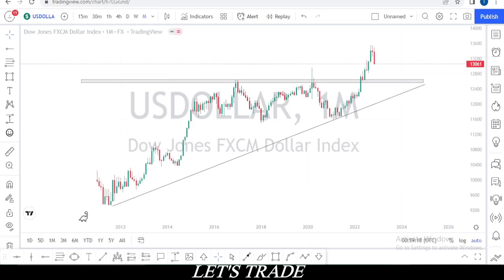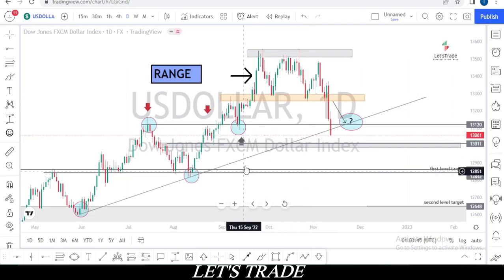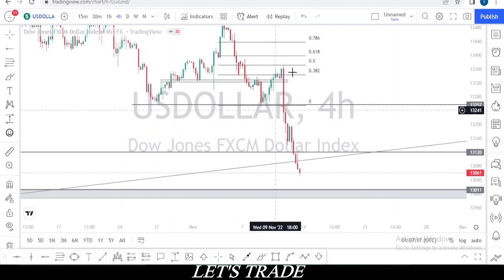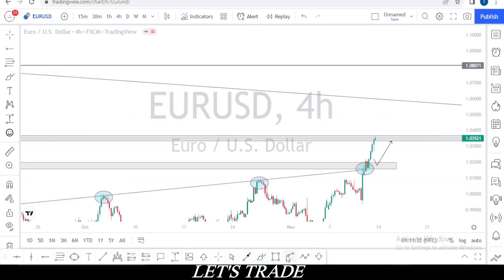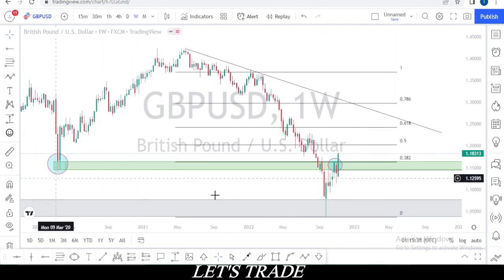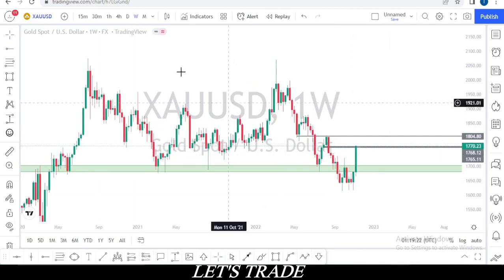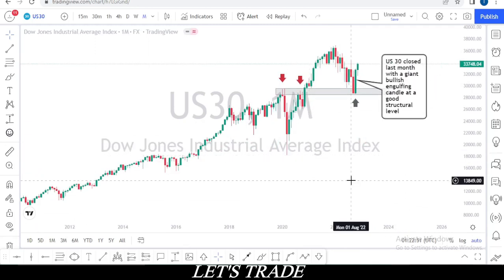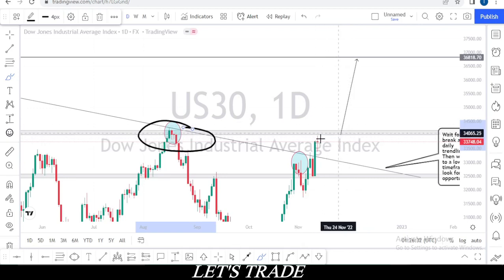WEEKLY FOREX OUTLOOK 13TH -18TH NOVEMBER 2022 DXY | EURUSD | GBPUSD | NZDUSD | GOLD | US 30 | XAUUSD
TRADE DOLLAR INDEX, EURUSD, GBPUSD, XAUUSD, DXY, US30 WITH ME

Using market structure, check out our high probability trade setups for next week